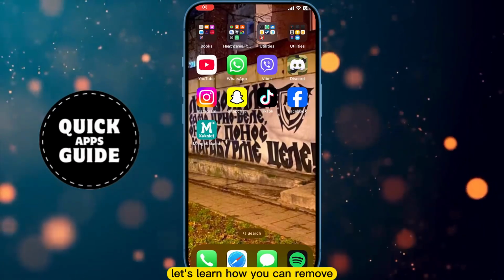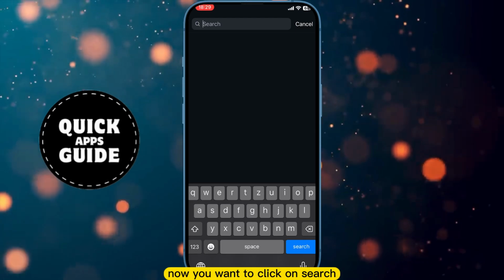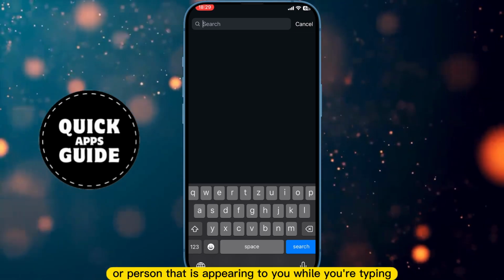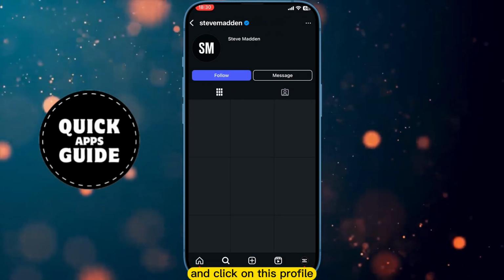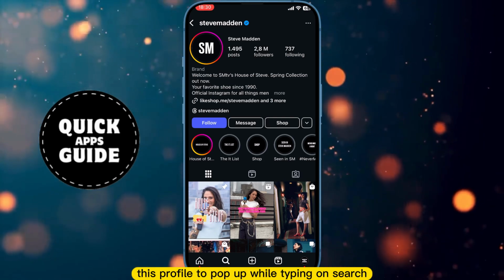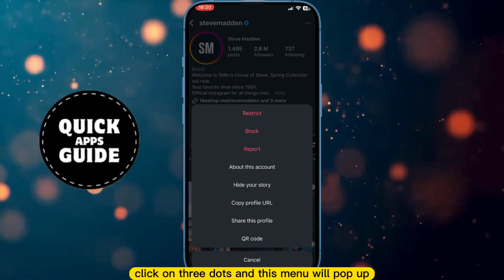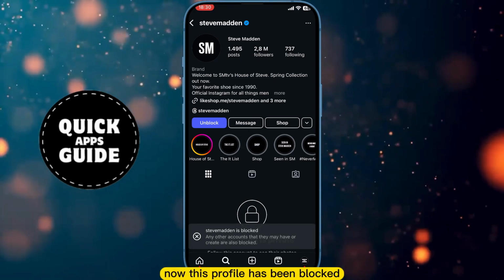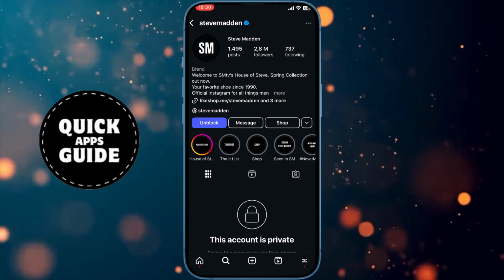How to Remove Instagram Search Suggestions When Typing | Instagram Tutorial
Want to clear Instagram search suggestions when typing in the search bar? In this video, I’ll show you step-by-step how to remove unwanted search suggestions and reset your Instagram search history.

In this video, you’ll learn:
✔️ How to clear recent searches on Instagram
✔️ How to remove specific suggestions when typing
✔️ How to reset Instagram’s search algorithm
✔️ Bonus tips to prevent unwanted suggestions in the future